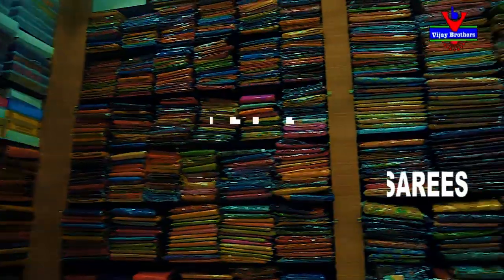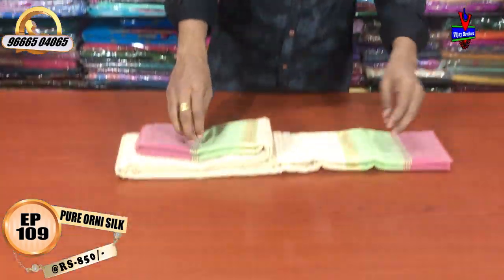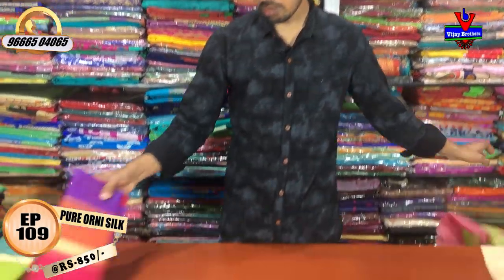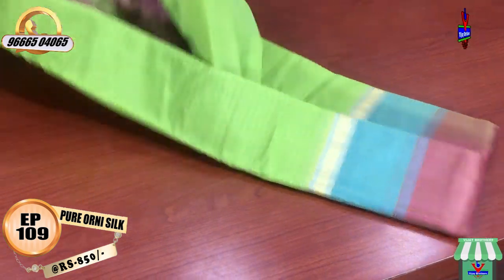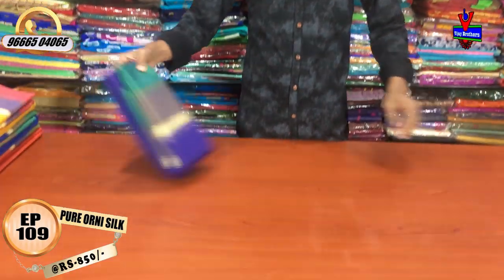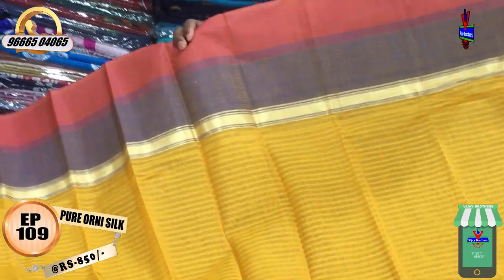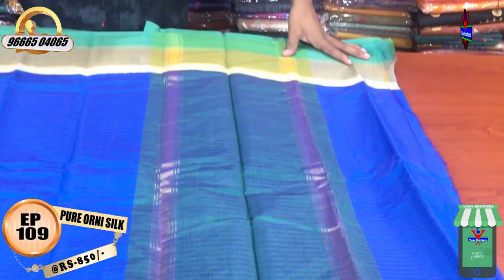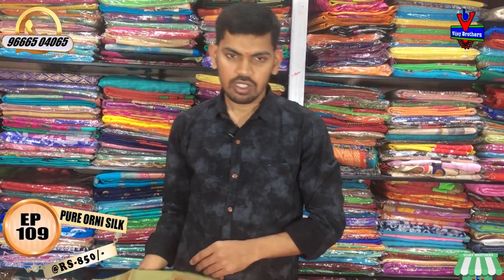Pure Orni Silk Collections | EP109 | KOTHAPET BRANCH | 96665 04065